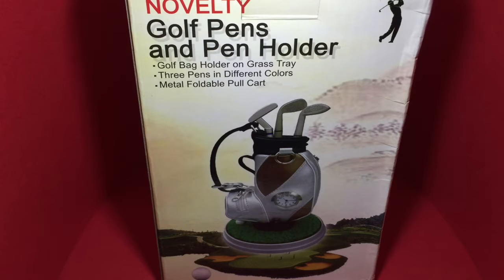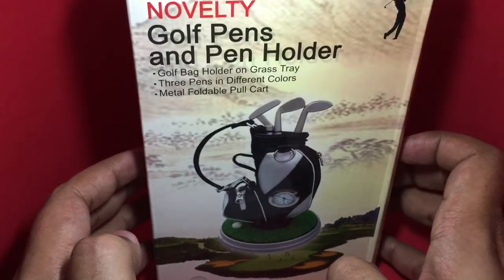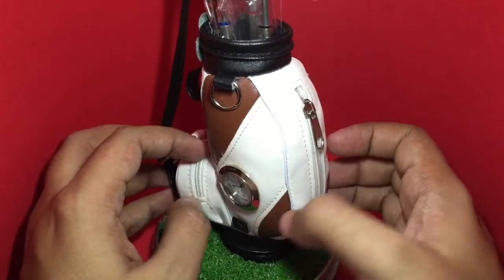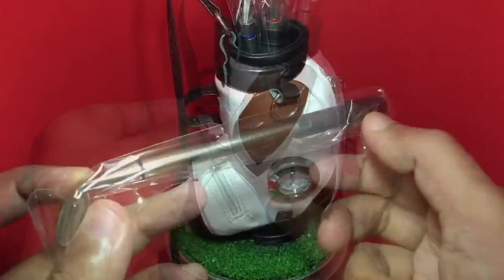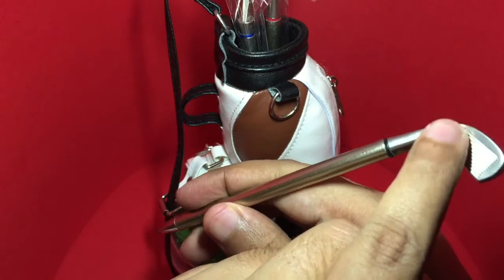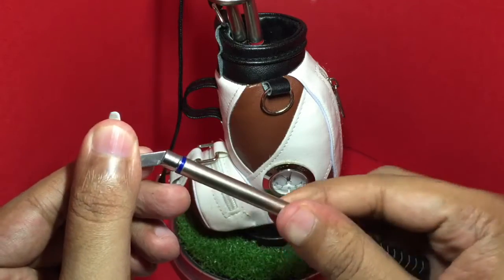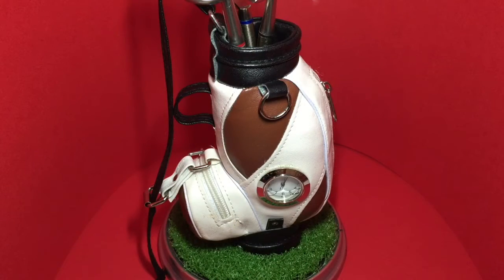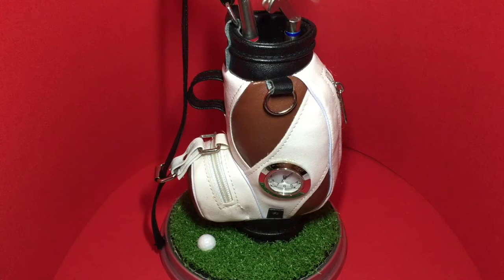Golf Bag Pen Stand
This Golf Bag Pen Stand makes for a good gift for any golf enthusiats. It costs ₹600 around $10.